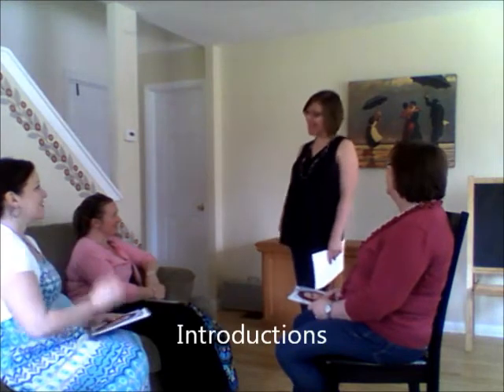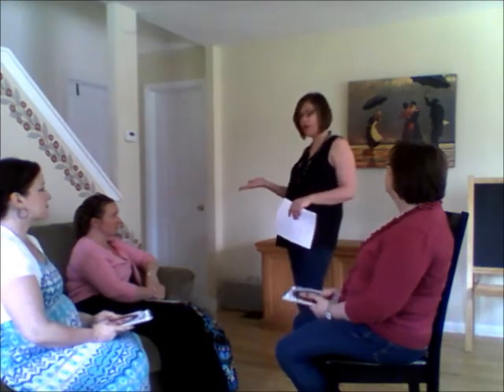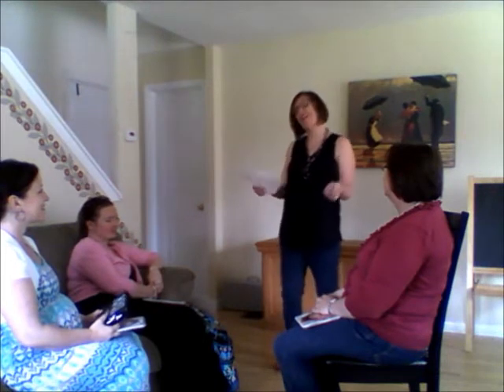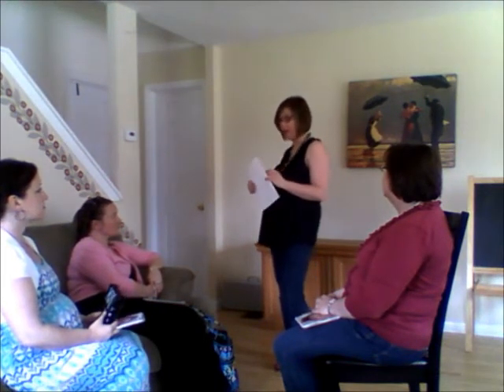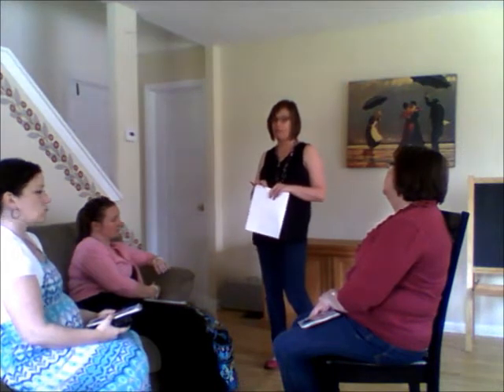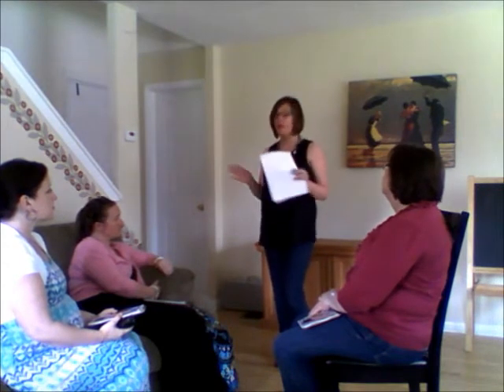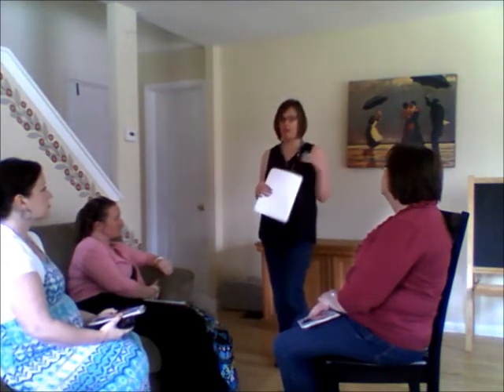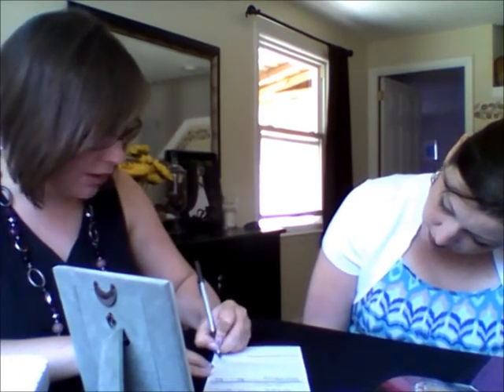Jamberry In Home Party Demo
Here is the basic outline for my in-home parties.

Sharing your Jamberry Story
Customer Service Tips